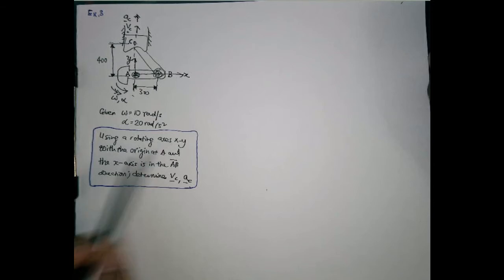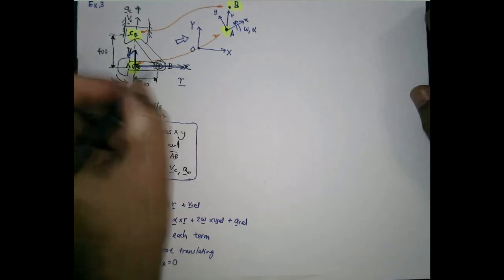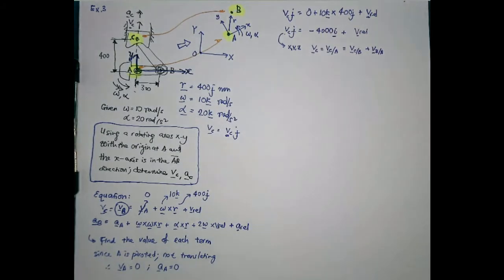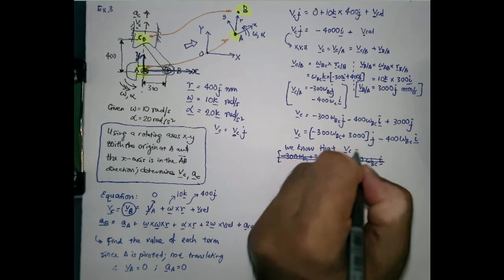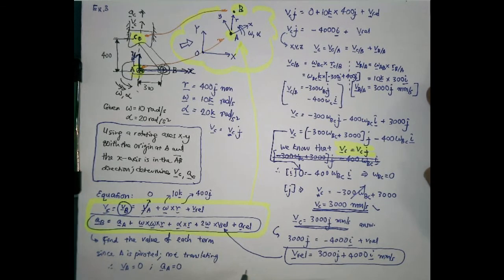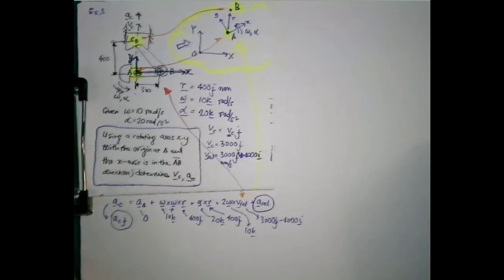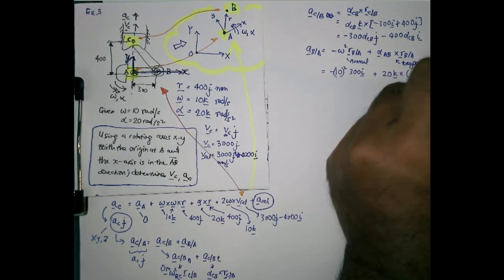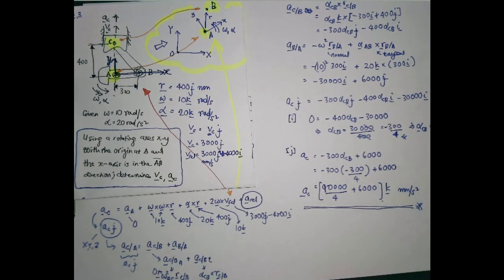Lecture 10c: Example 3, Rotating Axes